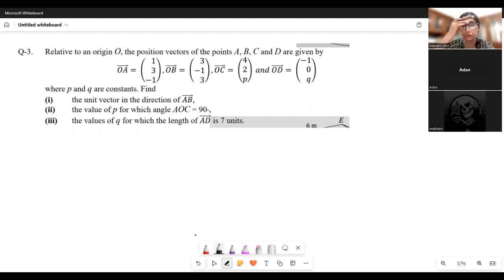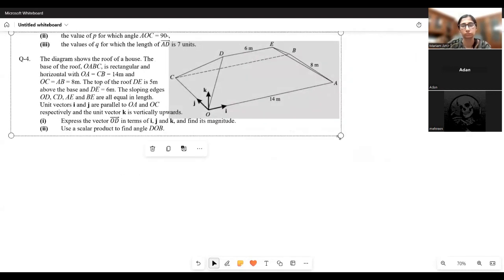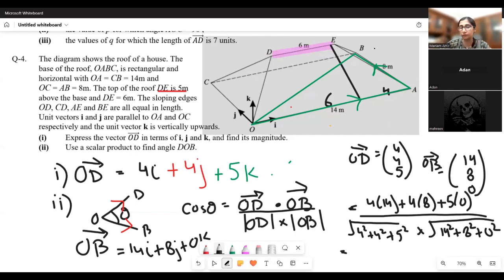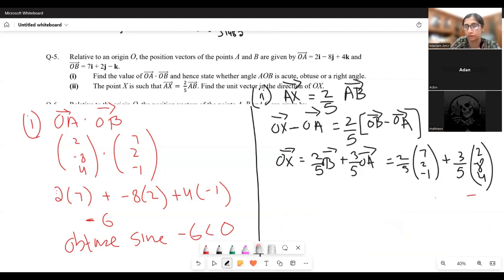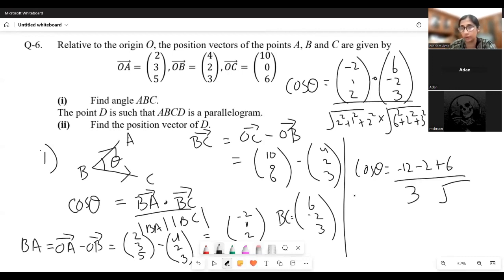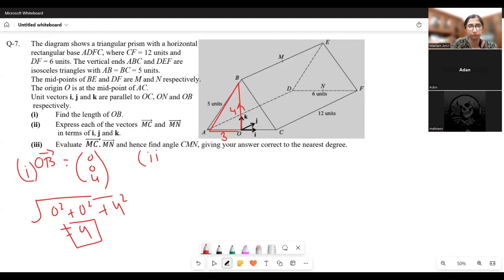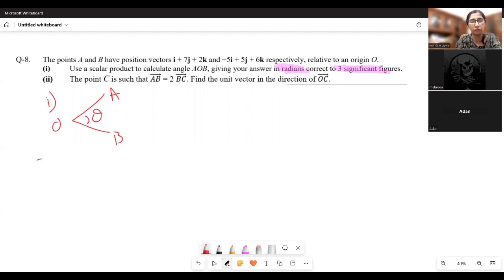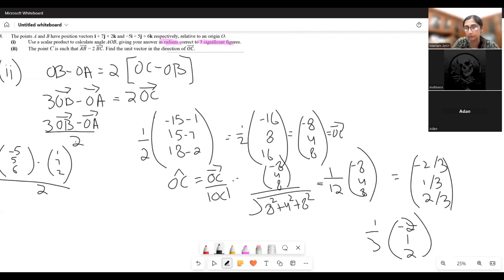Vectors (Lesson 2) A Levels Math 9709 [Worksheet in description]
CW Q3 to Q8 , Hw Q9 and Q10.